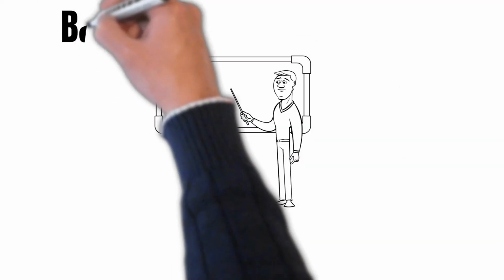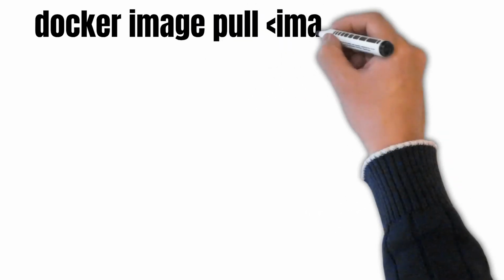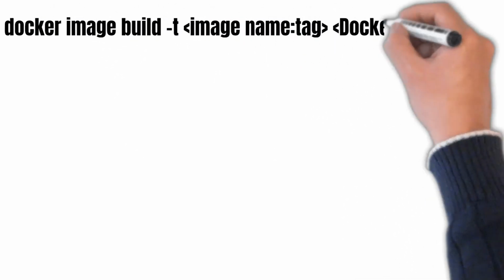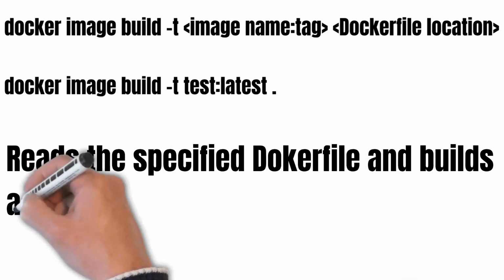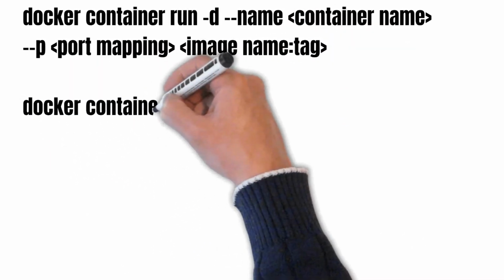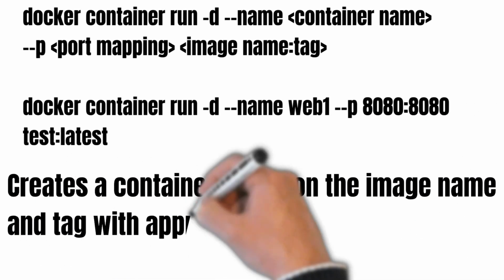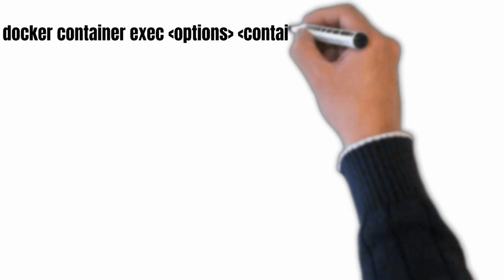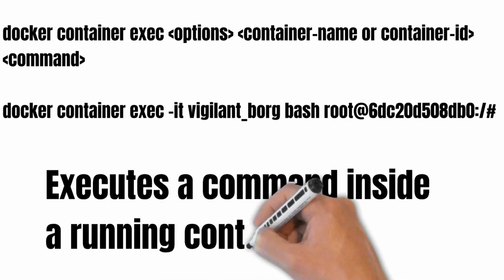Docker commands cheatsheet for beginners | Docker commands that every Java developer should know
docker commands cheatsheet for beginners java
docker commands cheatsheet for beginners
docker commands cheatsheet for beginners commands that every java developer should know

Docker commands cheatsheet for absolute beginners | Docker commands that every Java developer should know

Every Java developer should know docker and its basic commands. Because generally Java applications are nowadays dockerized and then deployed. By doing this we are leveraging autoscaling and portability-like benefits. These commands are the basic ones that will help you get started with using docker for your java applications.

00:00 Introduction
00:10 Prerequisites
00:21 List images and Pull images
00:40 Build a Docker image
01:14 Run a Container
01:55 Stop a Container
02:08 Execute a command in a running Container
02:37 Thanks